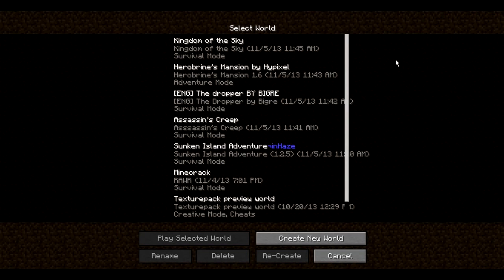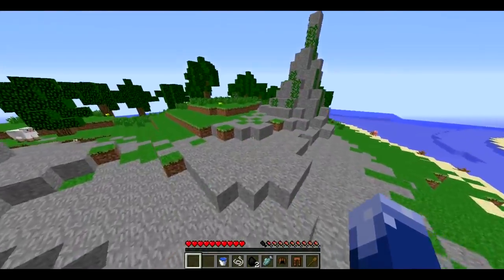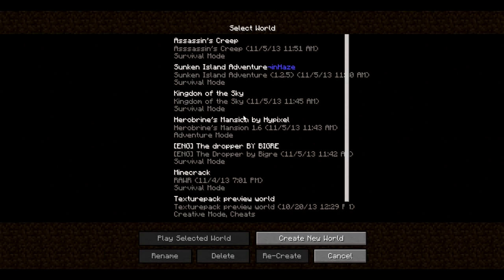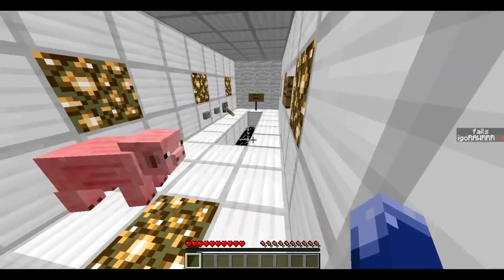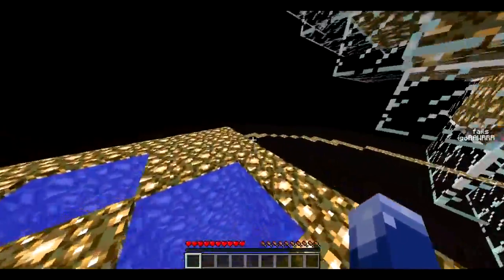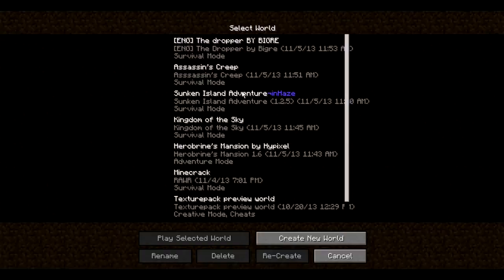Top 5 Minecraft Adventure Maps OF ALL TIME\ топ 5 карт для путишествий в майнкрафт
Mir.ON.TV., мультфильм, play, Top 5 Minecraft Adventure Maps   OF ALL TIME\ топ 5 карт для путишествий в майнкрафт